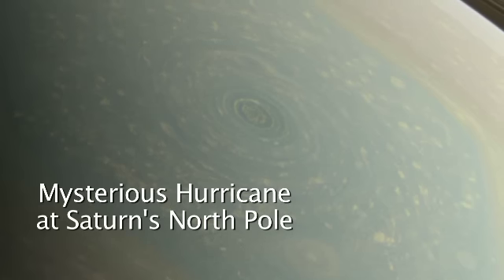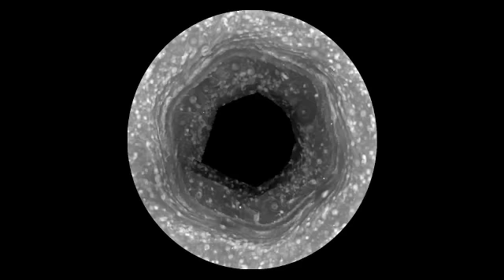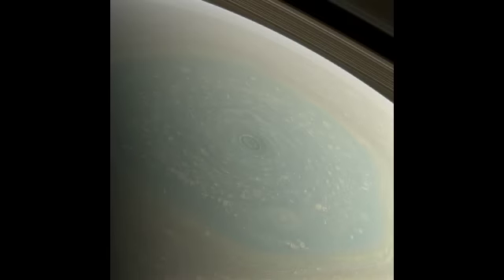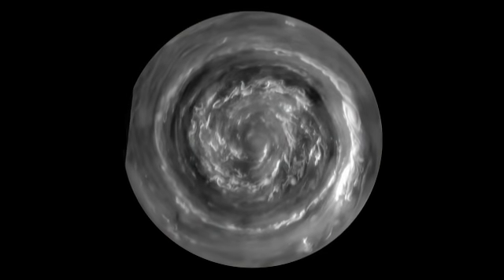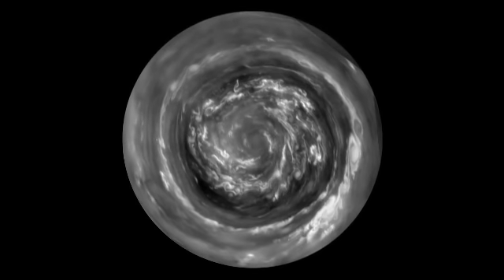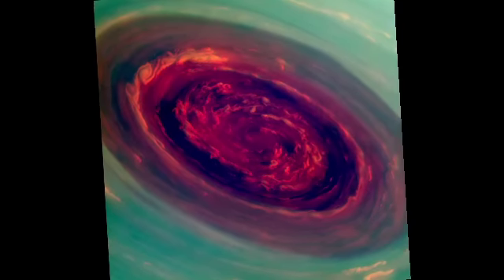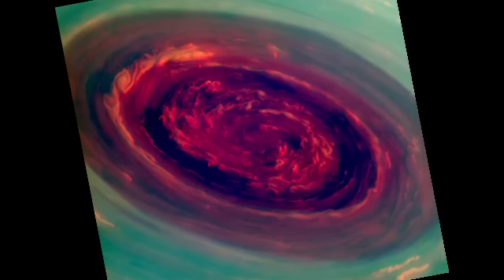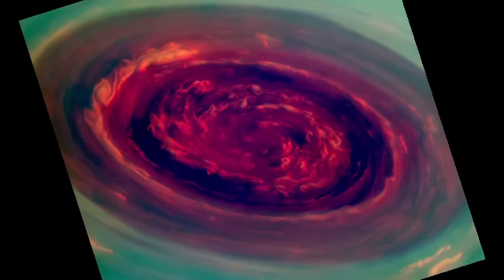Mysterious Hurricane at Saturn's North Pole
Narrated video about a hurricane-like storm seen at Saturn's north pole by NASA's Cassini spacecraft